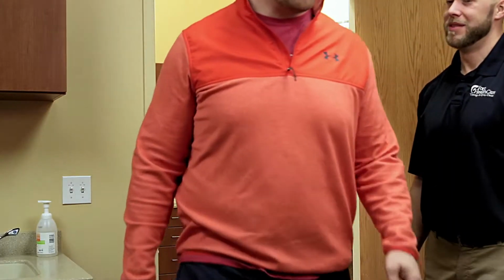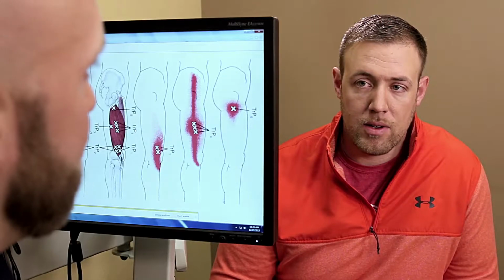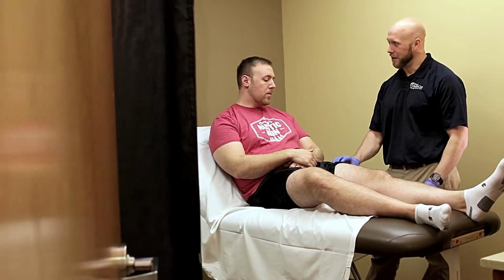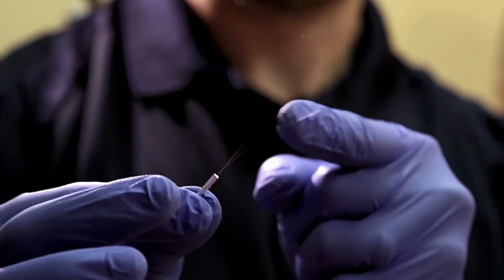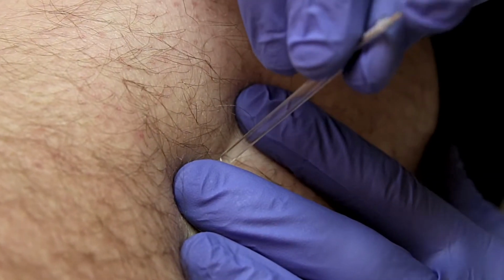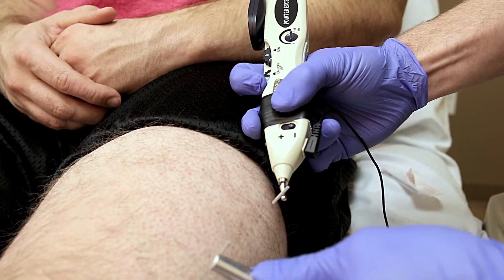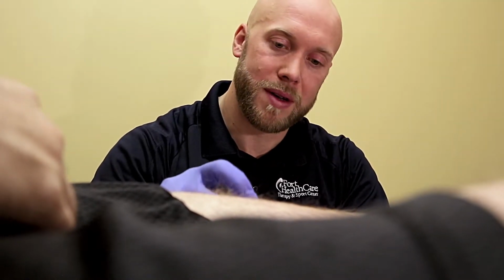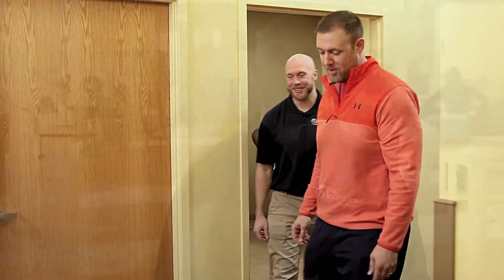Dry Needling with Fort HealthCare's Therapy & Sport Center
Dry Needling is a unique way to treat muscle irritation and is just one of the many specialties Fort HealthCare's Therapy & Sport Center provides for their patients.

When an injury, illness, or traumatic life situation presents itself, you can be confident you are receiving the best care, close to home with your rehabilitation at Fort HealthCare’s Therapy and Sport Centers.   Using state of the art equipment in combination with evidence-based practices, our highly skilled therapists will work with you on an individual basis.

Please visit FortHealthCare.com/Therapy for more information.